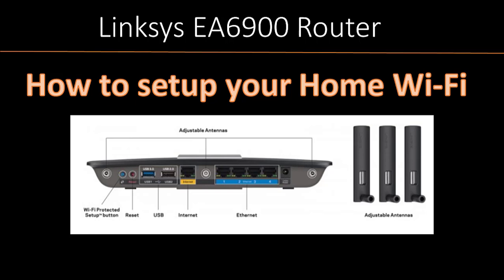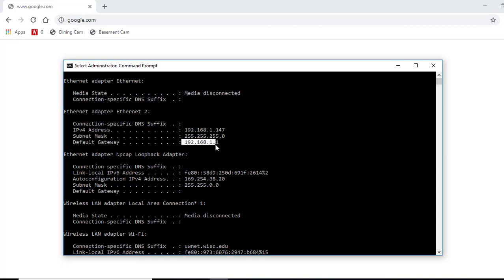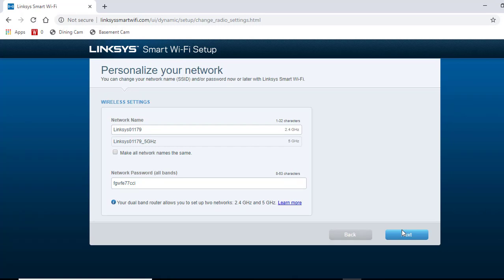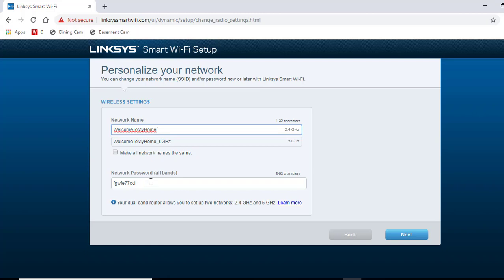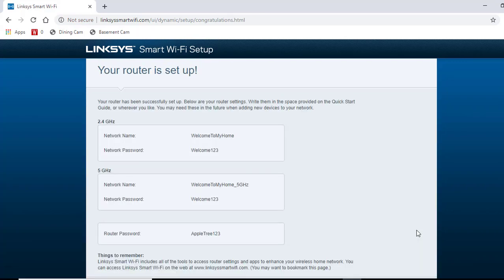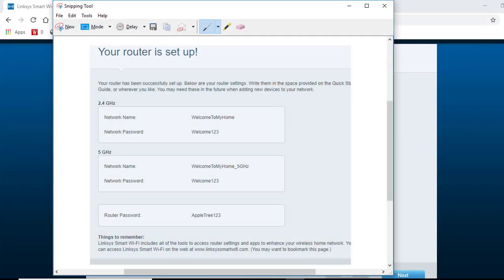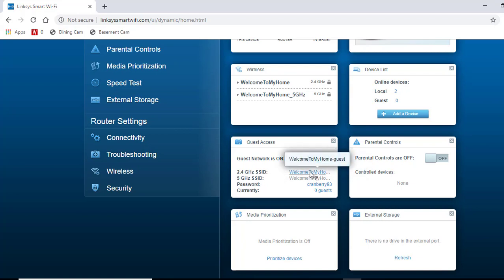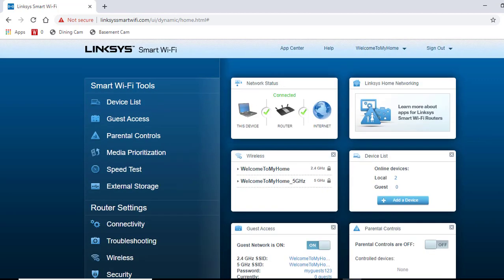How to setup a Linksys Router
Thiis video explains the basic steps of setting up your home wifi regardless of the type of the router you use.